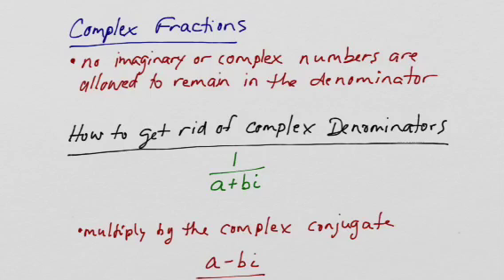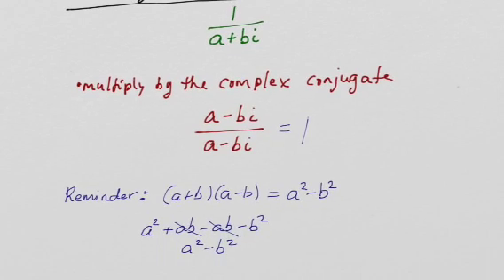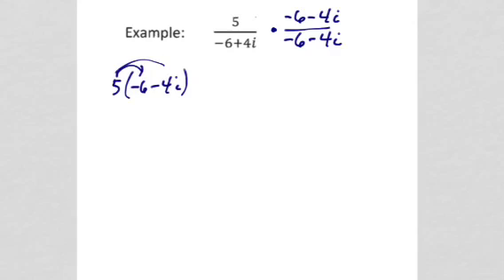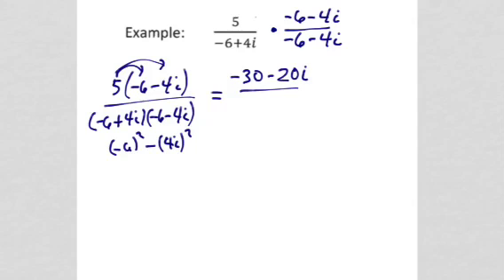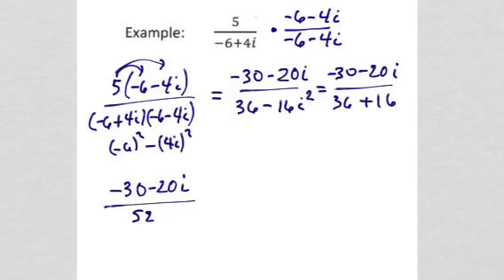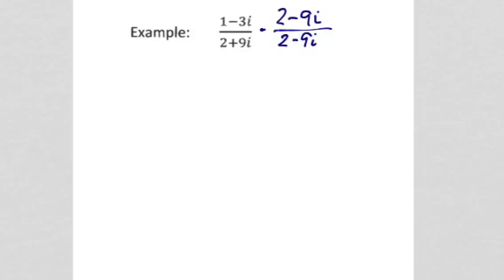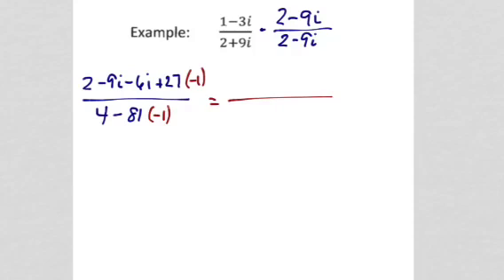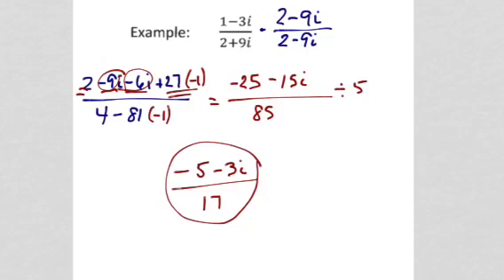Dividing by a Complex Number